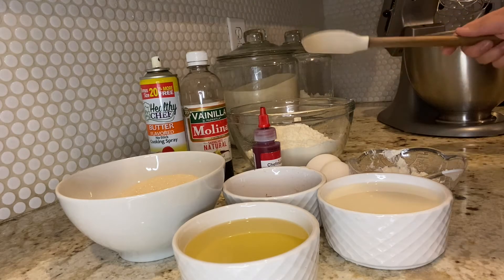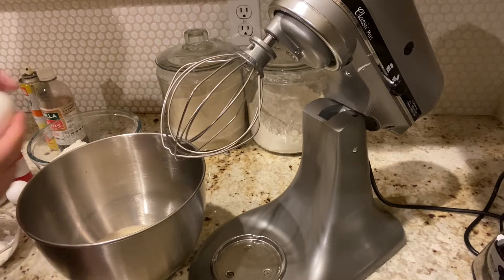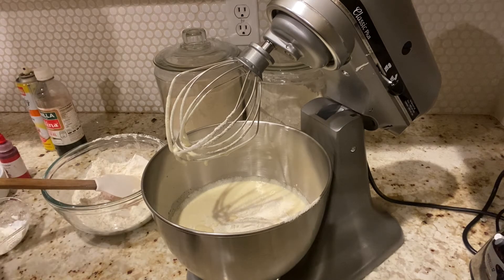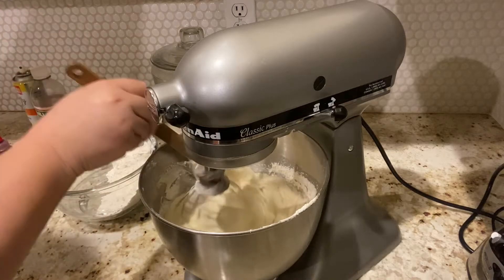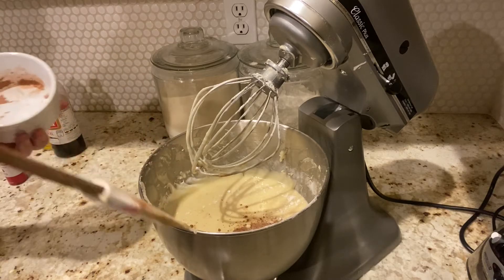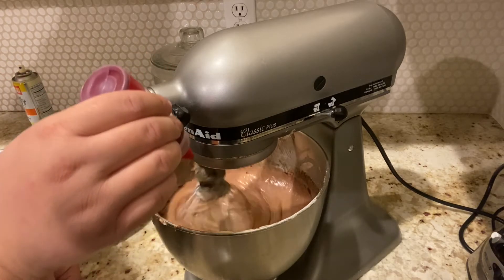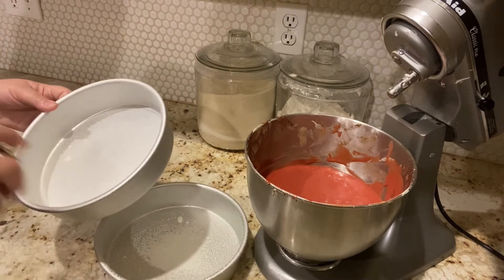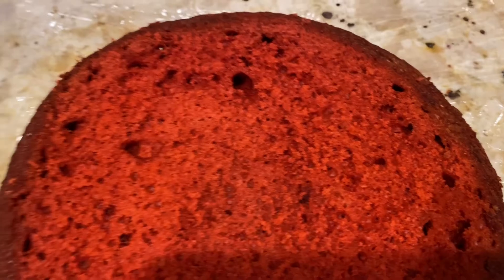Delicious red velvet recipe | Red velvet cake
Ingredients needed:
2 1/2 cups flour at least 1 cup of cake flour
1tsp baking soda
1tsp vanilla
1tb cocoa
1 cup buttermilk
1/4 cup sour cream
1 cup oil
3 large eggs
4-5 drops of red coloring up to 1 oz

Bake for 25-30 @ 350 degrees Enjoy